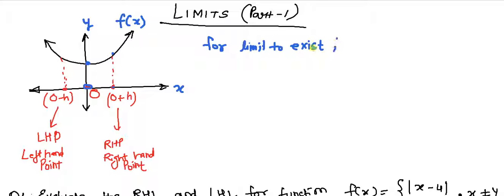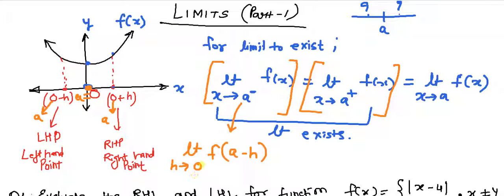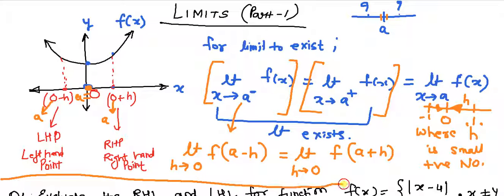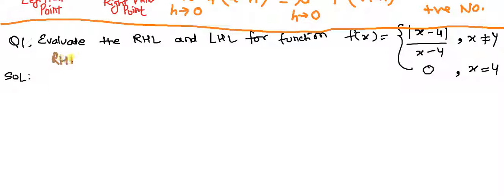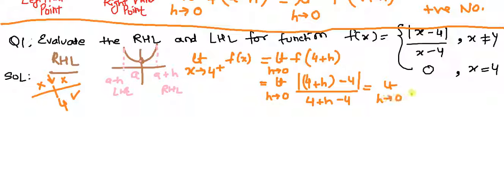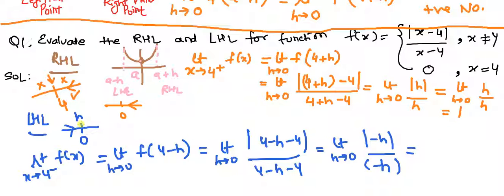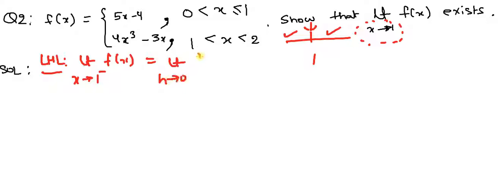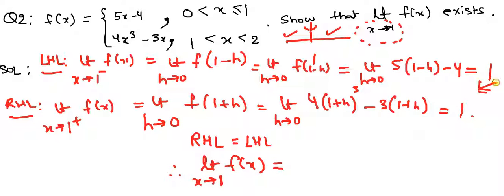LIMITS BASICS(PART-1)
LIMITS BASIC FORMULA AND FEW EXAMPLES FOR
JEE-ADVANCE,JEE MAINS,BITSAT,JAMIA MILLIA ISLAMIA EXAM,IP ,ETC.